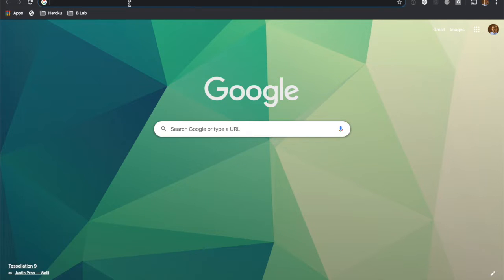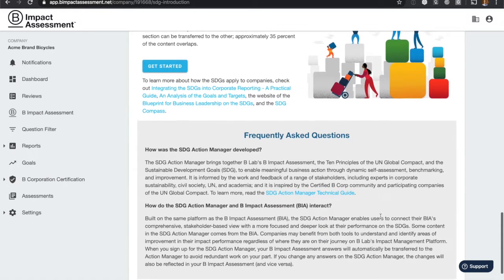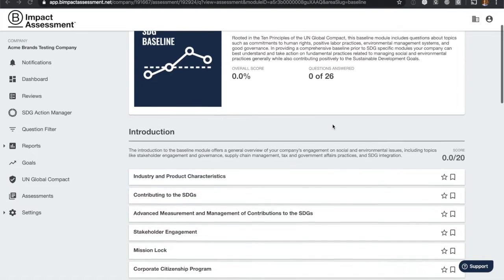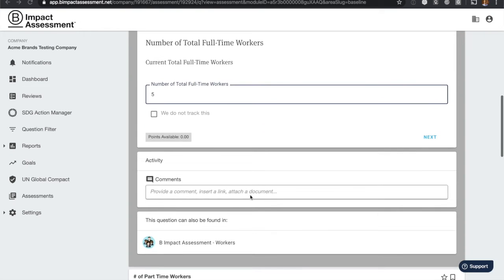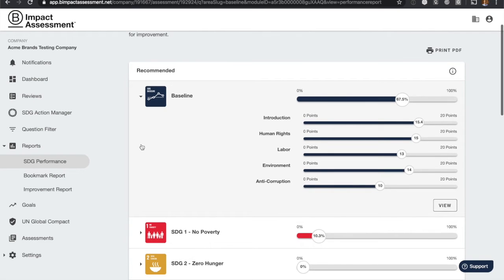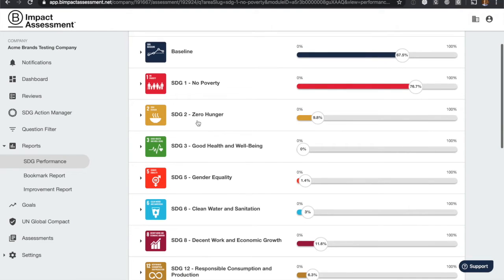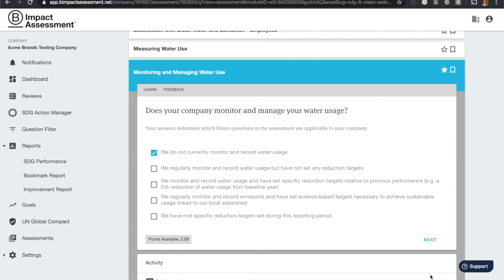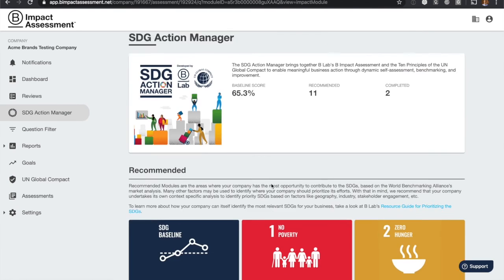SDG Action Manager Demo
We have 10 years to achieve the Sustainable Development Goals (SDGs) set by the United Nations. To support a decade of action, this impact management solution enables businesses worldwide to set goals, track progress, and accelerate action towards achieving the SDGs.

The SDG Action Manager will help you:
1. Find your starting point: Learn which SDGs matter most to you based on your company profile, and how to take action today.

2. Understand and share your impact: Get a clear view of how your operations, supply chain, and business model create positive impact, and identify risk areas for each SDG.

3. Set goals and track improvement: We have 10 years to achieve the SDGs. Stay motivated and visualise your progress on the dashboard.

To get started today or to find out more about the SDG Action Manager, head to our